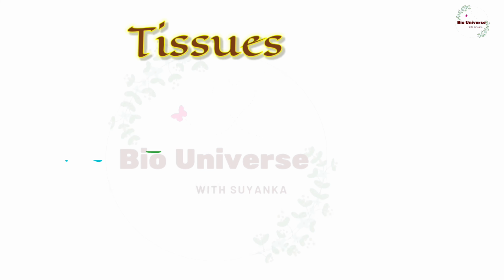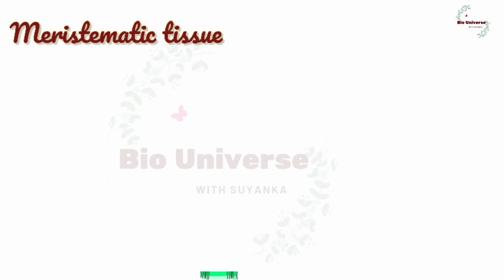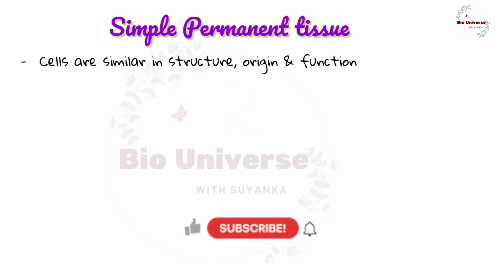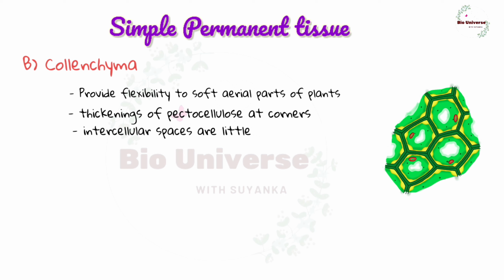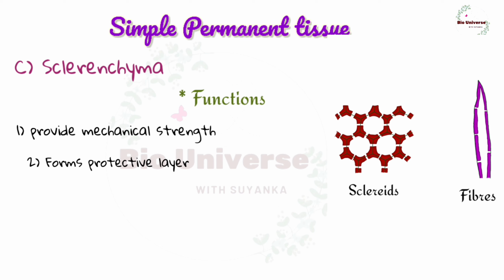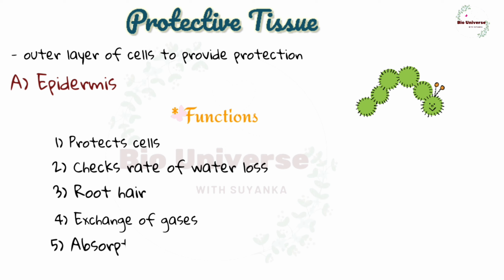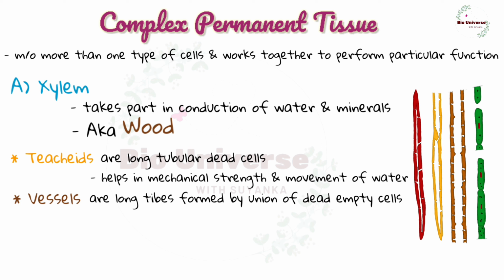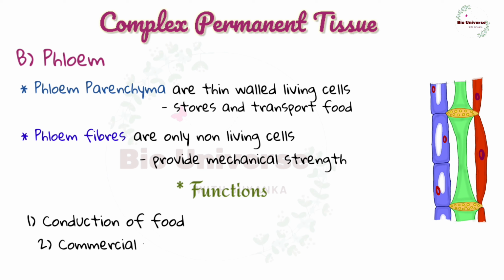TISSUES Class 9 || Part -1 ||PLANT TISSUES Class 9 .. .. BIOLOGY .. SCIENCE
In this video i discussed  "TISSUES" , a biology chapter of Class 9th syllabus

Topics included
Tissues
Plant tissues
Meristematic tissue
Permanent tissue
Simple Permanent tissue
Parenchyma
Collenchyma
Sclerenchyma
Protective tissue
Epidermis
Cork
Complex Permanent tissue
xylem
phloem

NOTE :- Will discuss remaining chapter in next video .

My only motive is to help you all biology in easy way , and clear all topics related to Biology.
keep supporting me so that i can continue to provide you more content.

Tissues class 9
Tissues class 9 full chapter
Tissues
Tissues class 9 one shot
Tissues anatomy and physiology
Tissues of plant body
Tissues plant tissues
Tissues class 9 animated videos
Tissues class 9 notes
Tissues one shot
Tissues quick revision
tissues class 9 plant tissue
Tissue class 9 Bio_universe67
Tissue class 9 bio universe
Plant tissue class 9th
Plant tissue class 9
Plant tissue class 9 explaination
Plant tissue class 9 animation
Plant tissue class 9 one shot
Plant tissue class 9th notes
Plant tissue class 9 Biology

Fundamental unit of life  class 9 Bio_universe67
Fundamental unit of life Biouniverse67
Fundamental unit of life  class 9 biouniverse
Fundamental unit of life class 9 quick learn biology